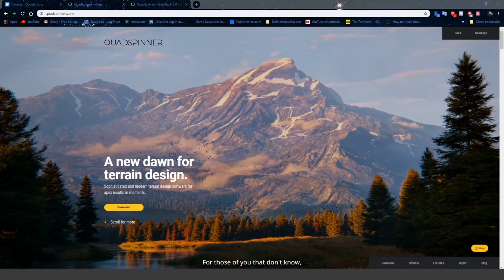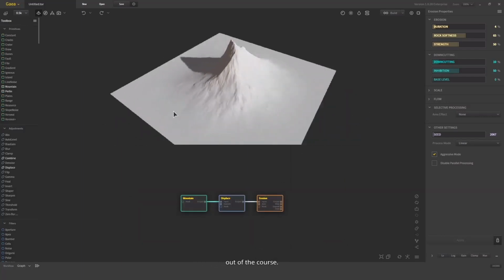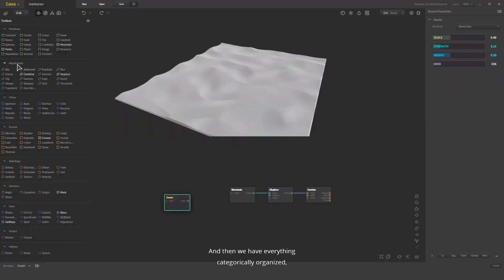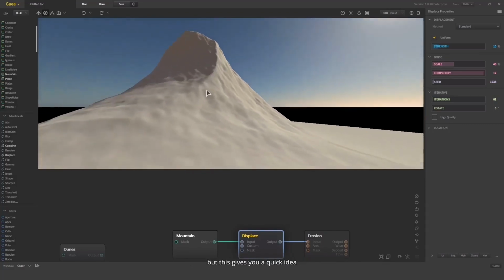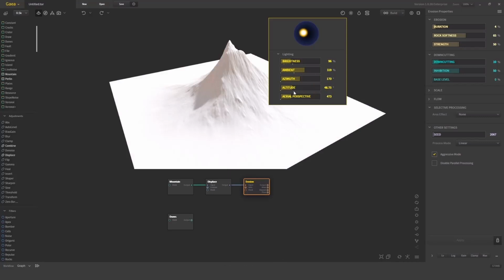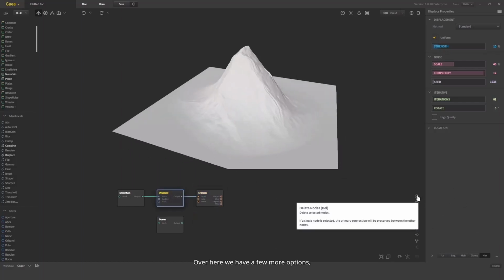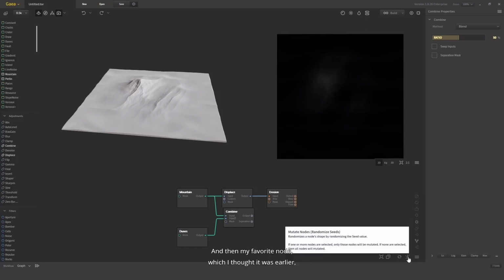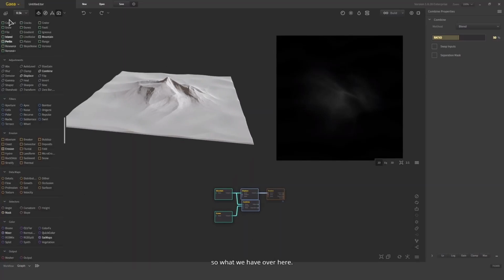ArtS Intro to Gaea 02 UI